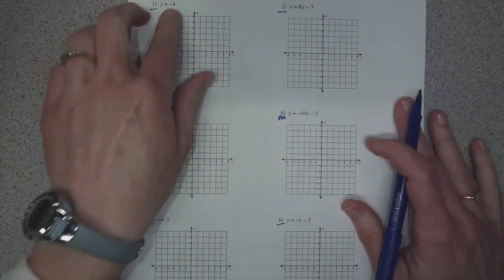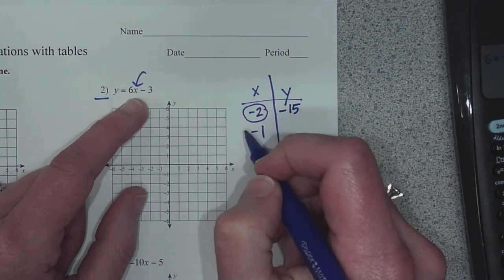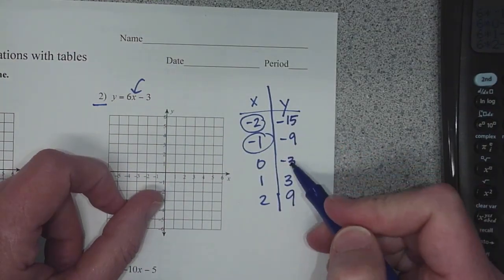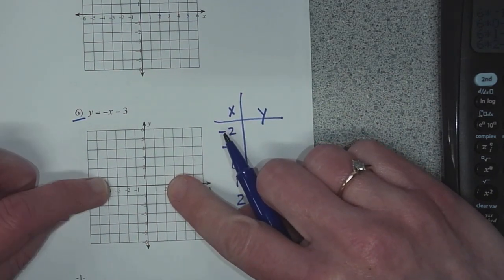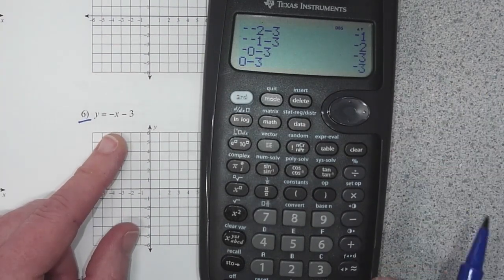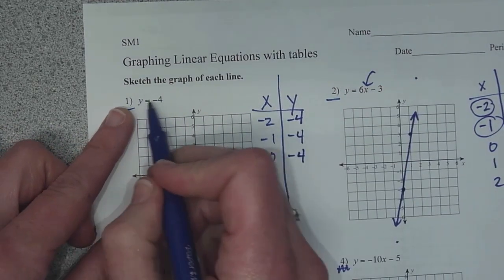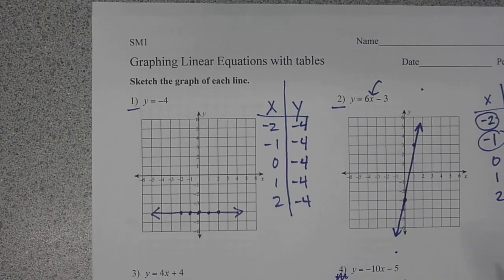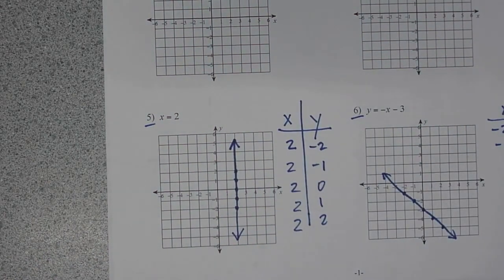Graphing Linear Equations with Tables